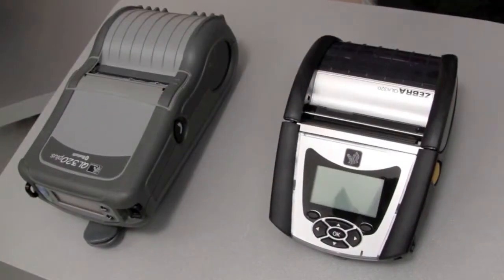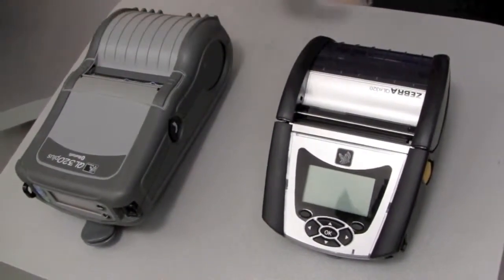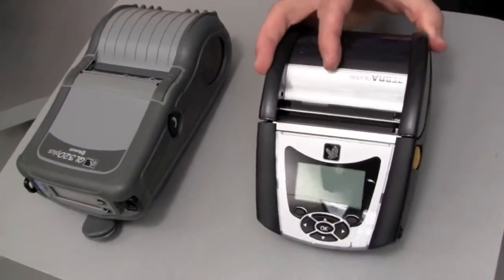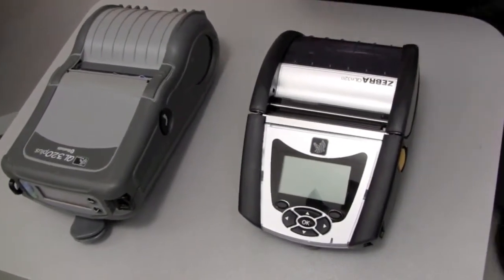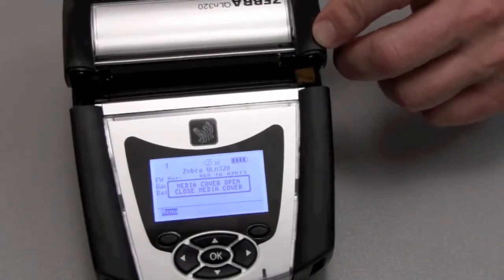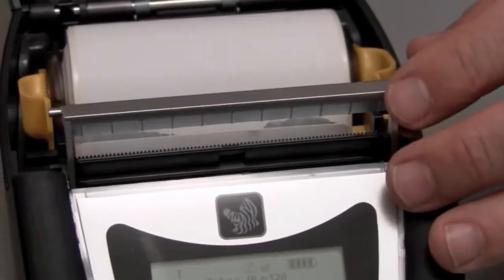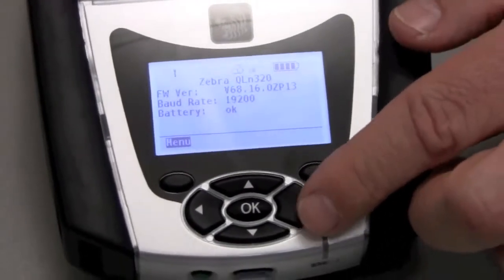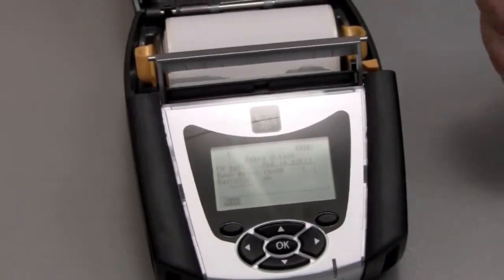Quick Overview of Zebra's QLn320 Mobile Printer Zebra printers